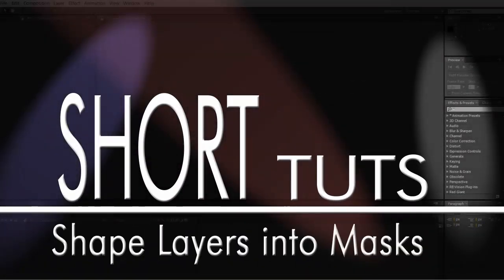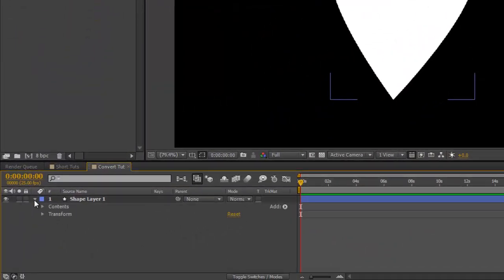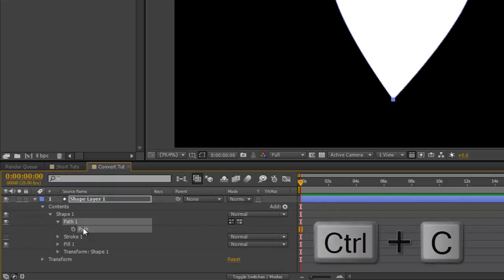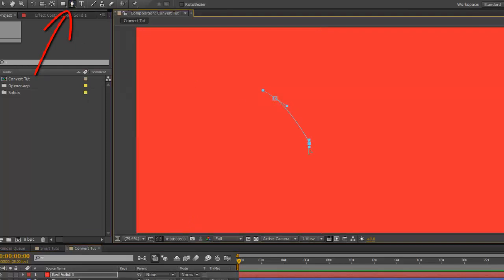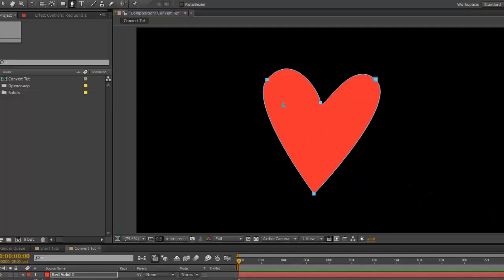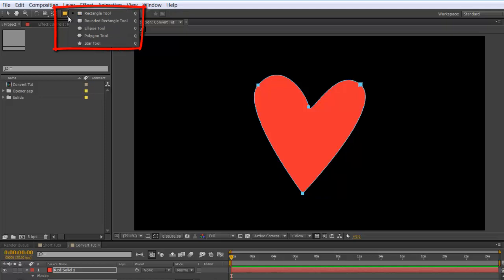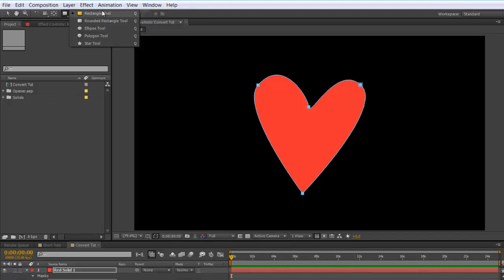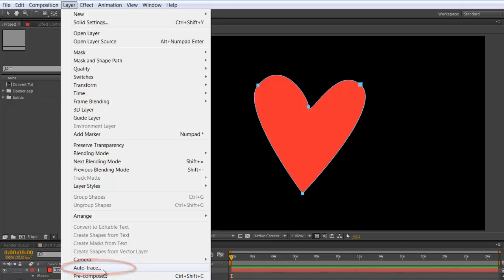Shape Layers to Masks in AE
A short tutorial on converting After Effects shape layers into masks.